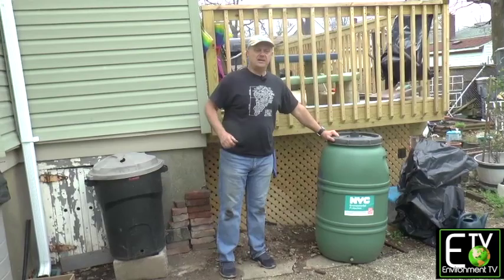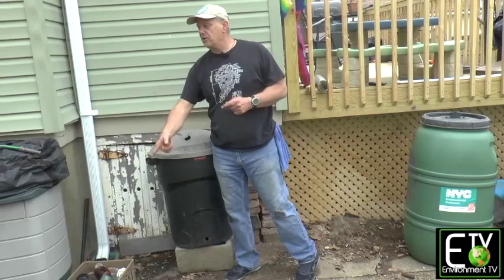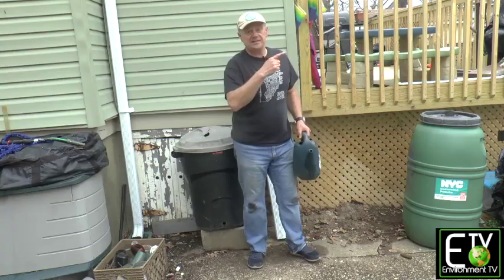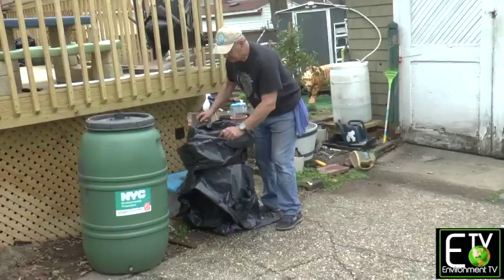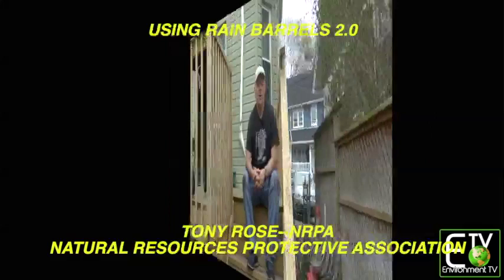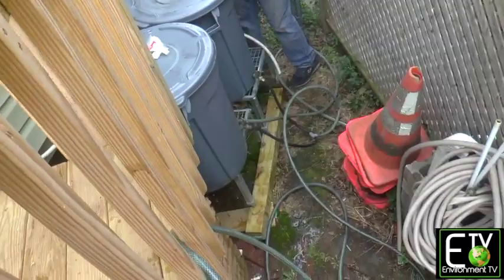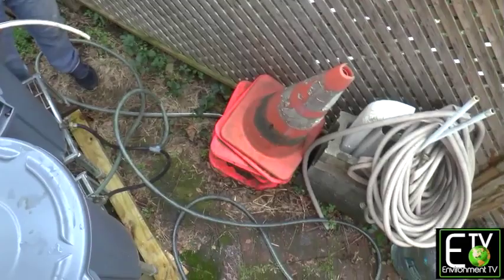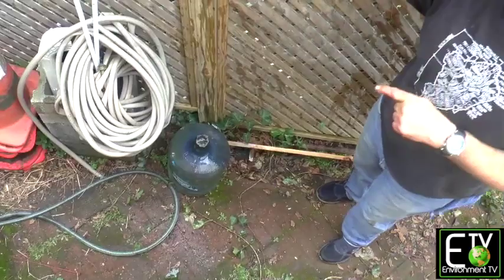How To Construct Rain Barrels For Home Use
Join Tony Rose (Director, Natural Resources Protective Association) and learn how to construct rain barrels for at home use.

The Staten Island Museum's Earth Day How-To Festival celebrates the 50th anniversary of Earth Day and our community’s know-how with fun virtual workshops and presentations for all ages. Local experts, enthusiasts, hobbyists, and professionals share their particular passions, ranging from activities that require highly specialized skills to those anyone can do. to learn more.